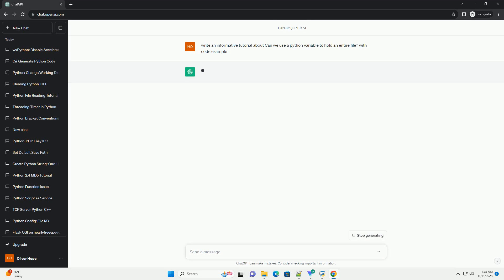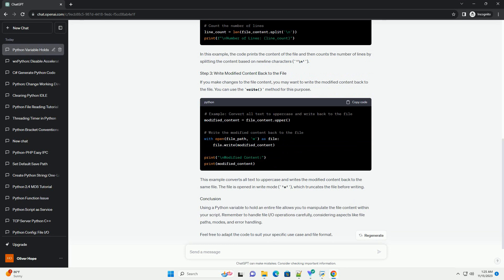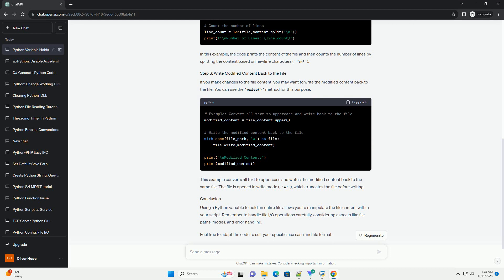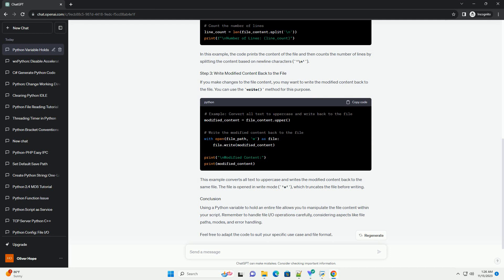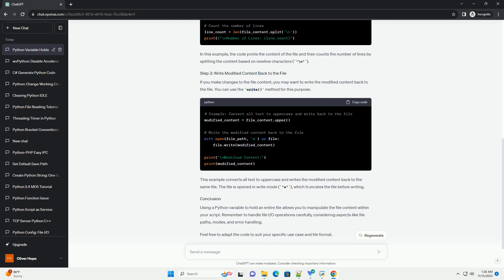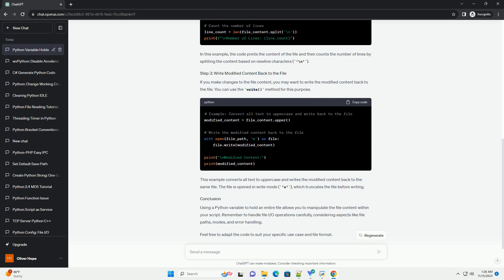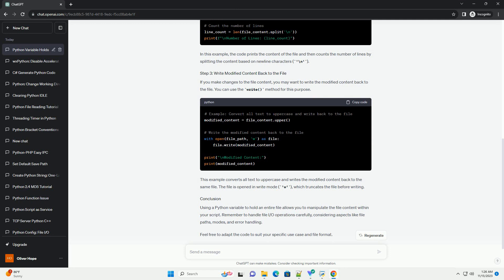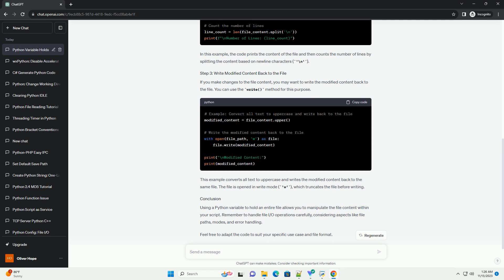Can we use a python variable to hold an entire file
Certainly! In Python, you can use a variable to hold the contents of an entire file by reading the file and storing its content in a variable. This can be useful in scenarios where you need to manipulate or analyze the file content within your Python script. Here's a step-by-step tutorial with code examples:
To begin, you need to open the file and read its content. You can use the built-in open() function along with the read() method to achieve this.
This code opens the file specified by file_path in read mode ('r') and reads its content into the file_content variable. The with statement ensures that the file is properly closed after reading.
Now that you have the file content in a variable, you can perform various operations on it. For example, you can print the content, count the number of lines, or search for specific patterns.
In this example, the code prints the content of the file and then counts the number of lines by splitting the content based on newline characters ('\n').
If you make changes to the file content, you may want to write the modified content back to the file. You can use the write() method for this purpose.
This example converts all text to uppercase and writes the modified content back to the same file. The file is opened in write mode ('w'), which truncates the file before writing.
Using a Python variable to hold an entire file allows you to manipulate the file content within your script. Remember to handle file I/O operations carefully, considering aspects like file paths, modes, and error handling.
Feel free to adapt the code to suit your specific use case and file format.
ChatGPT